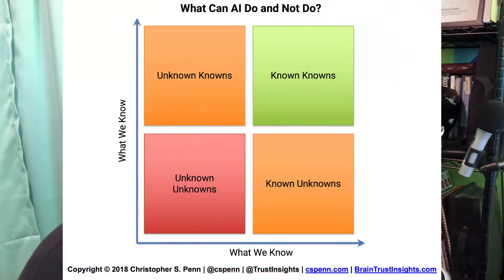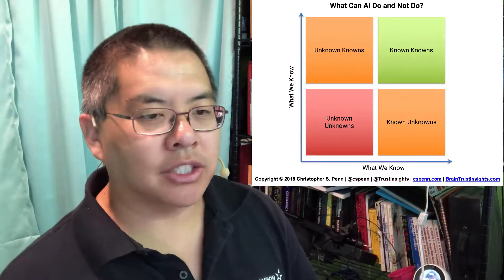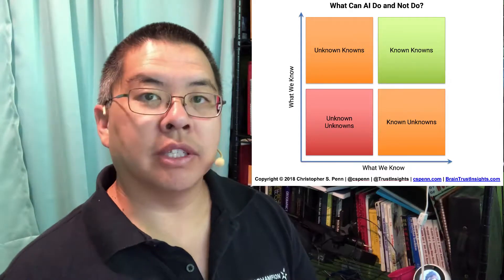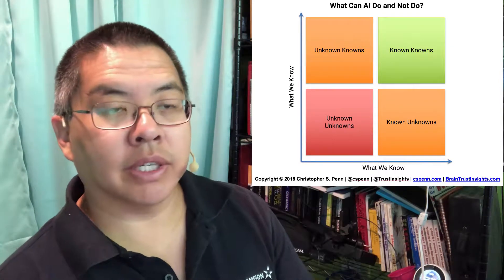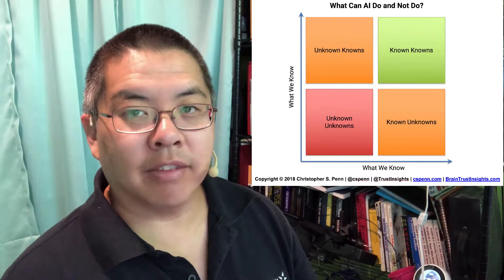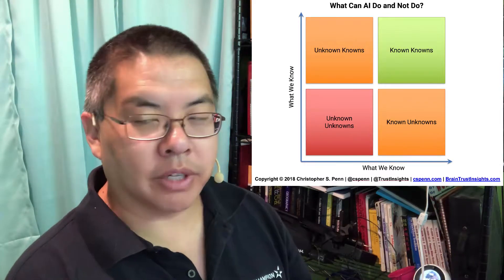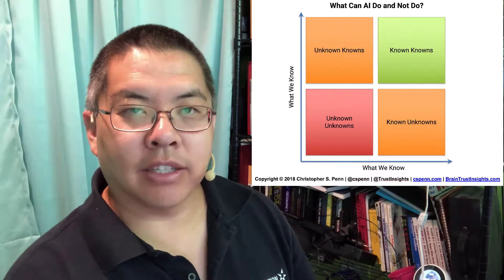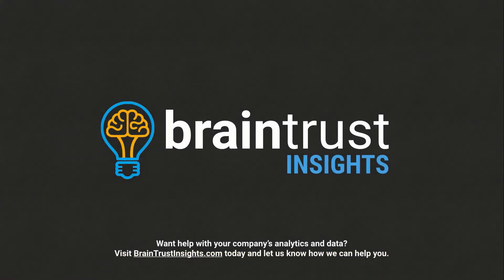You Ask, I Answer: What Problems Can AI Solve?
Sheri asks, "What is AI good at? What kinds of problems is it good at solving?"

There are two sets of answers to this question. First, we need to know what AI delivers as an outcome:

- Acceleration of results
- Accuracy of results
- Alleviation of repetitive work

Second, we look to understanding what we know and don't know about our problem to determine whether AI is a good fit or not.

- Known knowns: we know the destination and how to get there
- Known unknowns: we know the destination but not how to get there
- Unknown knowns: we know the area but don't know where to go
- Unknown unknowns: we don't know the area or where we're going

The less we know, the less AI helps us to solve those problems.